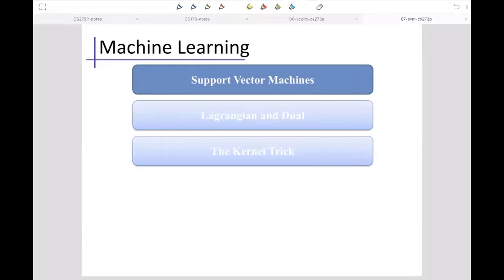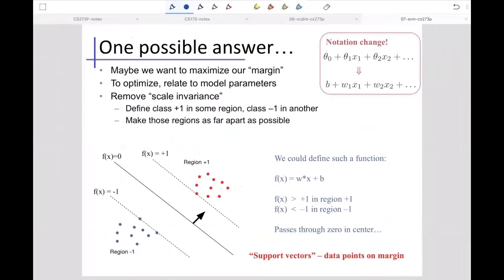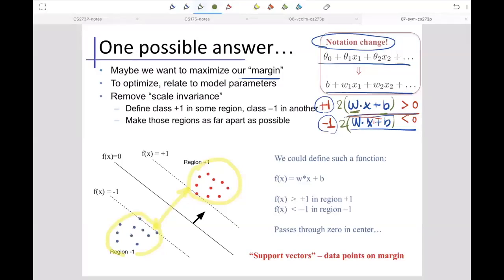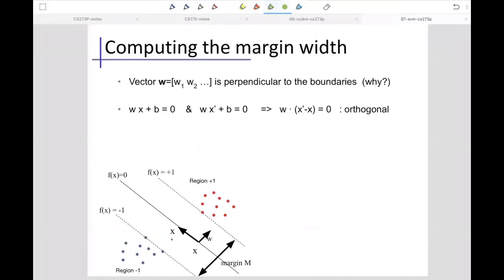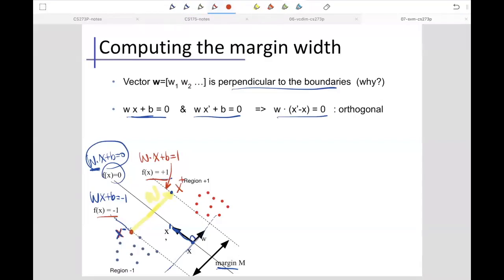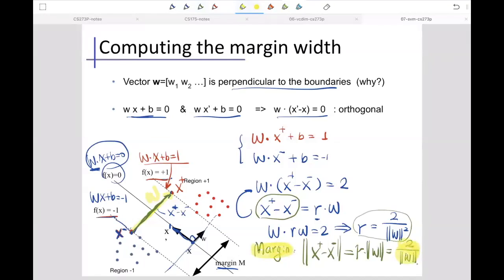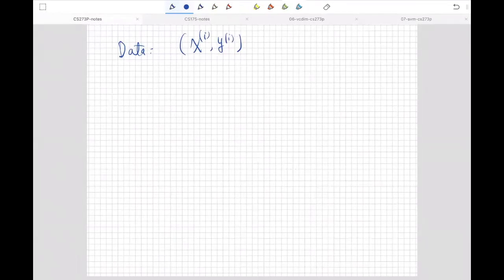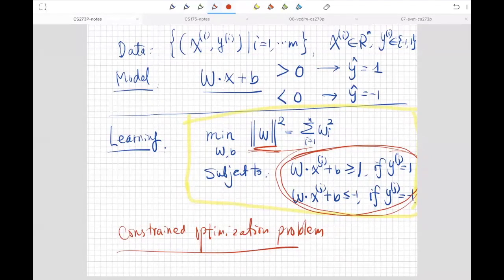support vector machine - part 1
Intro to SVM